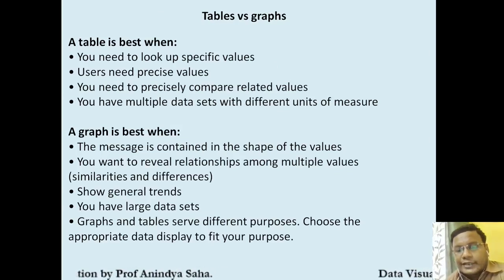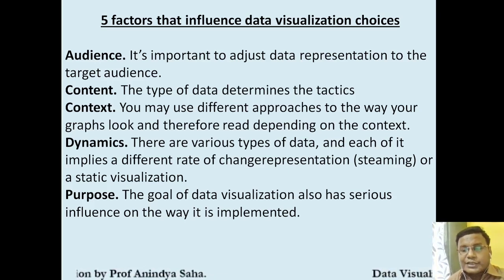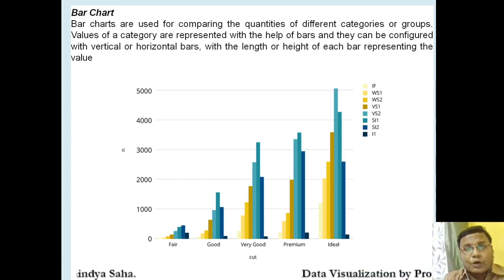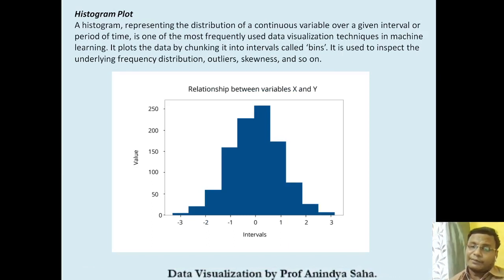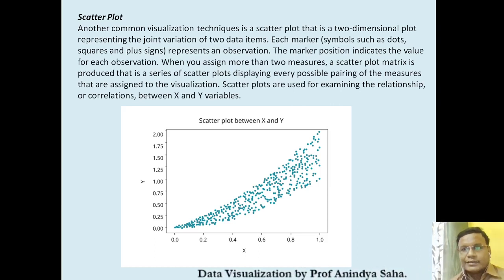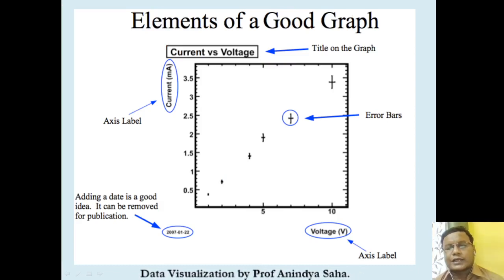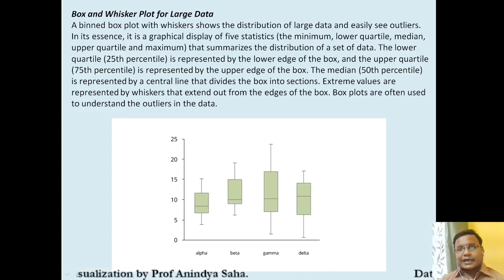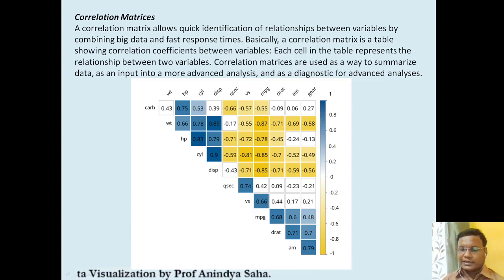Data Visualization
Data Visualization technique for Data Mining